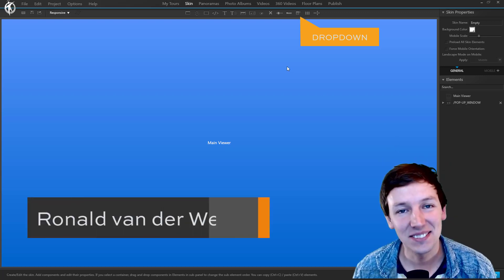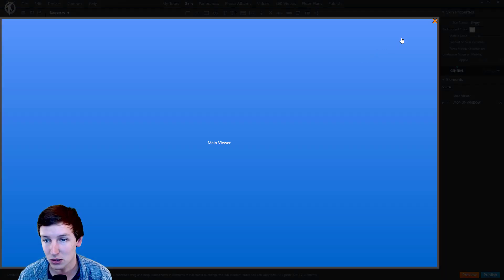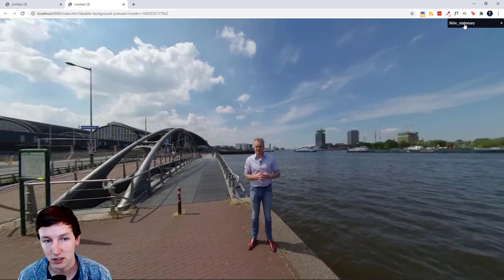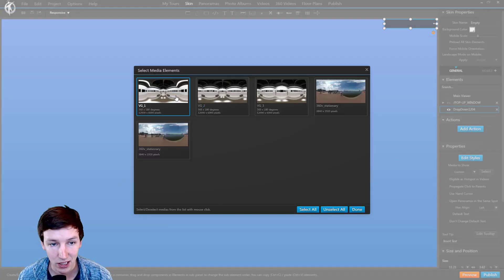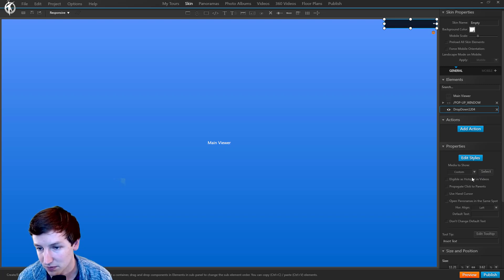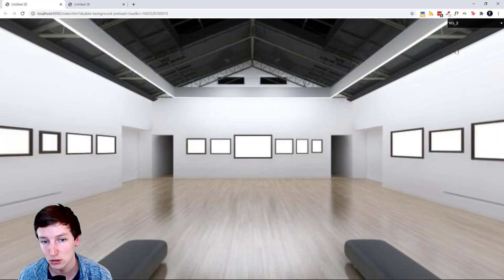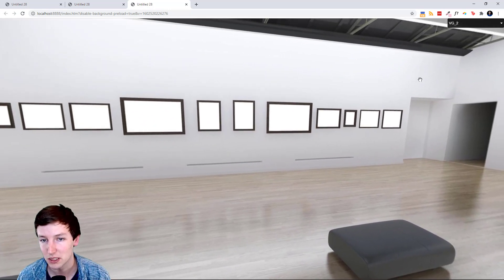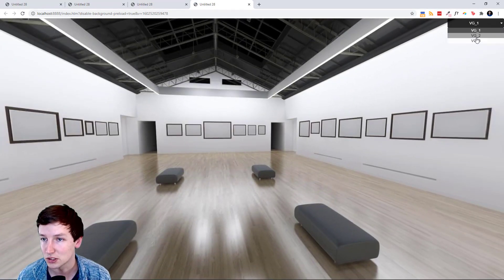Dropdown menu in the skin of 3DVista (Basic tutorial)